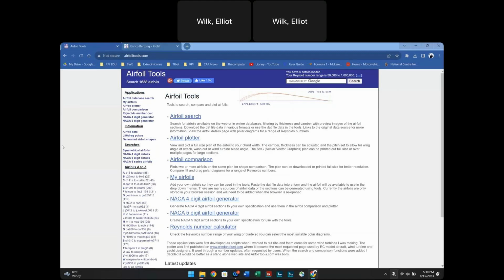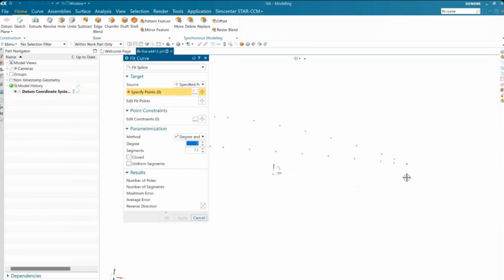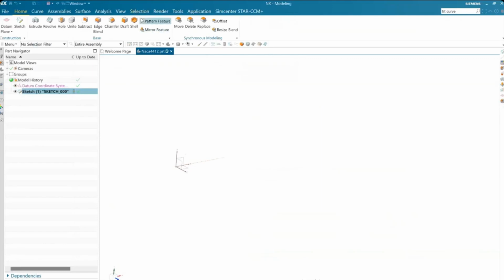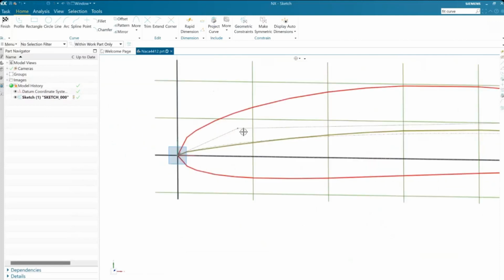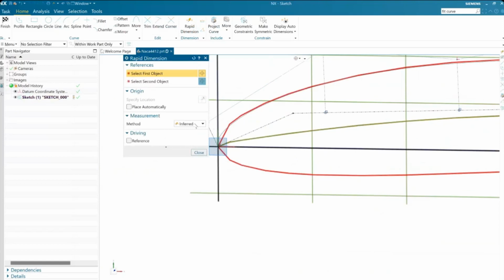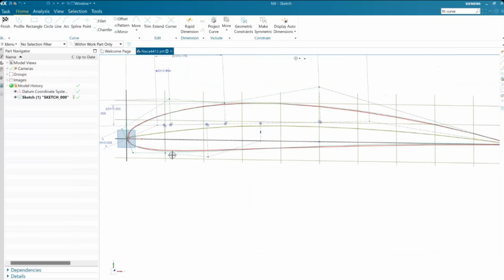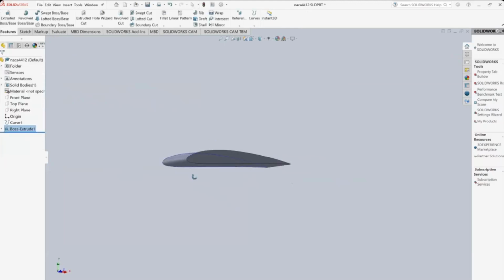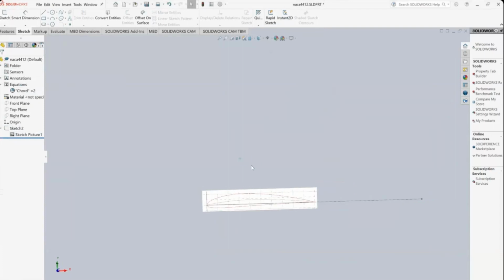2 Ways to CAD Airfoils in NX and Solidworks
Mastering Airfoil CAD in SolidWorks and NX | Step-by-Step Tutorial for Aerospace Design Enthusiasts!

Welcome to our comprehensive tutorial on creating flawless airfoil designs using SolidWorks and NX. Whether you're a seasoned aerospace engineer or a curious beginner, this in-depth guide will walk you through the entire process of CAD modeling airfoils, ensuring you achieve precise and aerodynamically efficient results.